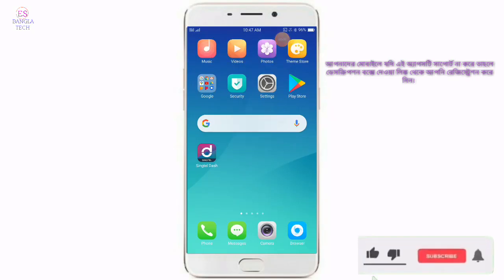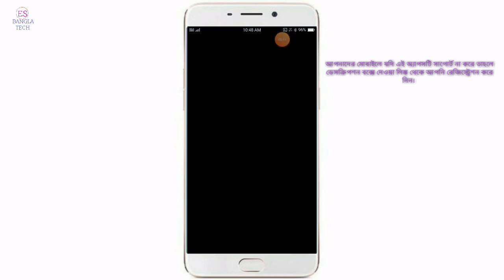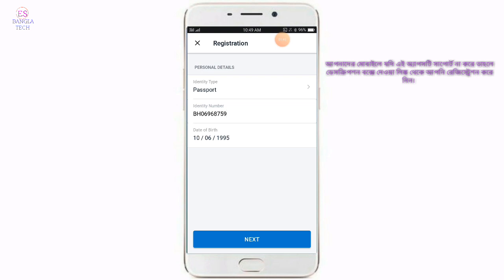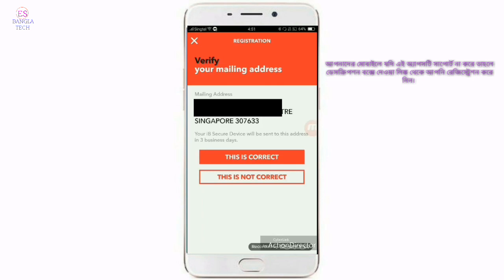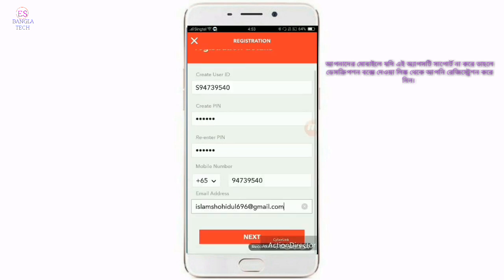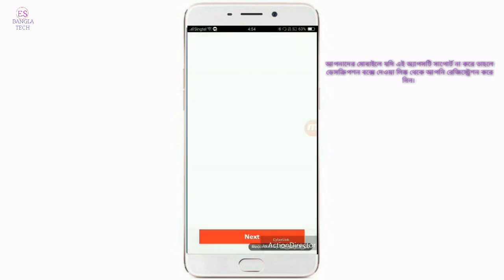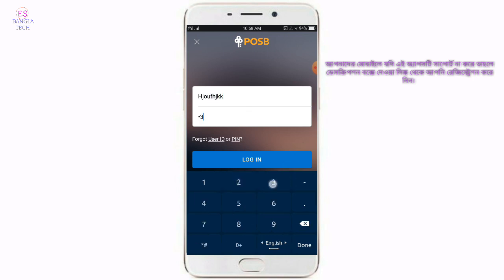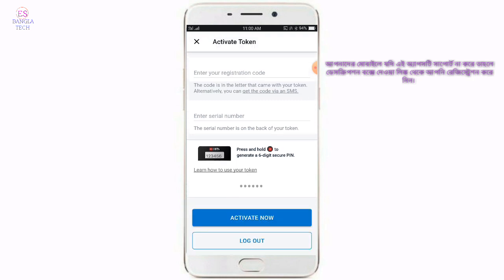How to apply DBS/POSB Ibanking and setup Digital token for posb dbs account.